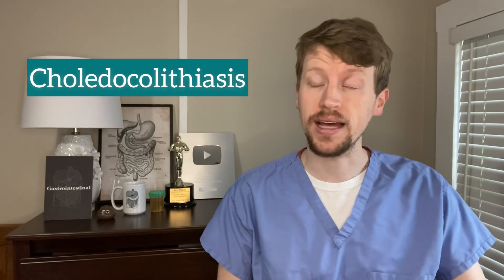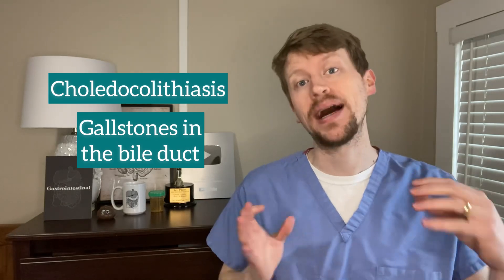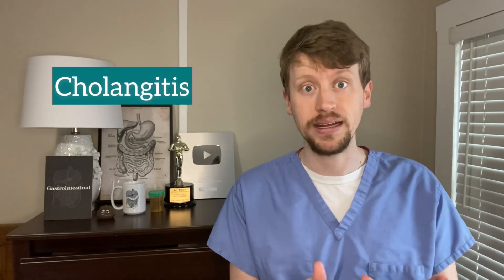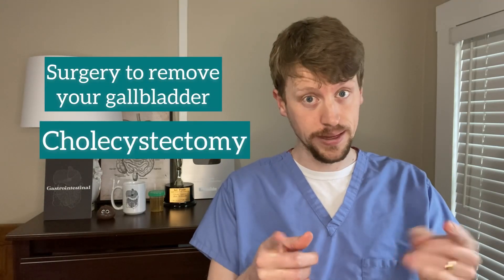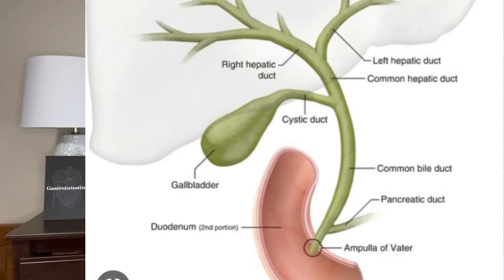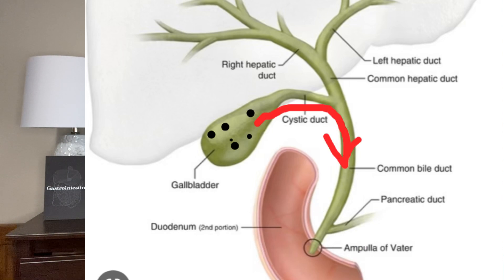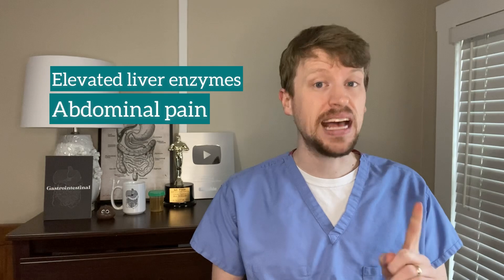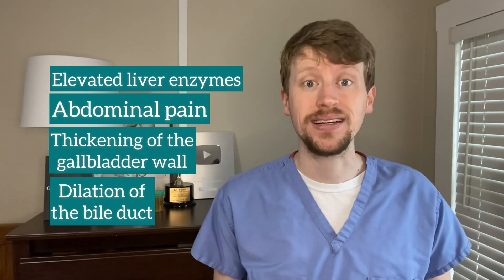Gallbladder + Bile Duct Disease (explained by a GI doc)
Gallbladder disease is CONFUSING- even for doctors! I try to make it a bit easier to understand with this brief overview. Please let me know if you have questions or need anything clarified further.

Logo and graphics designed by iamlindaayoade.com and loigraphics.com (LOI Graphics Inc.)

Want me to make you a personalized video for you or your friend? Check me out on Cameo!

All content is intended as medical education or entertainment and is NOT intended to be medical advice.